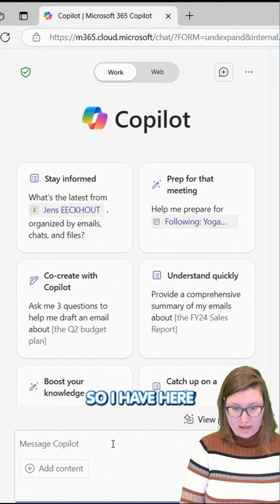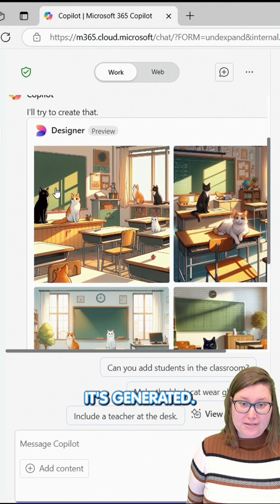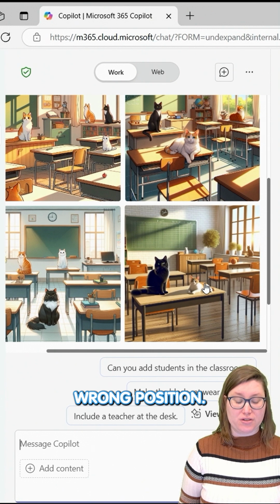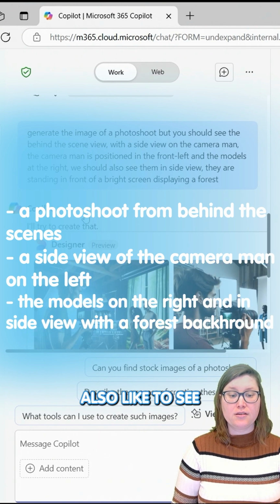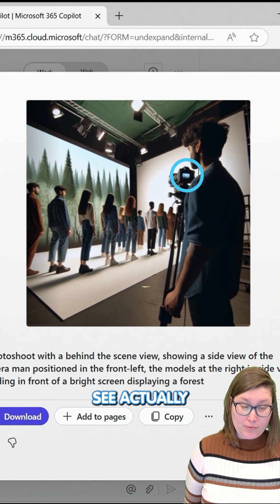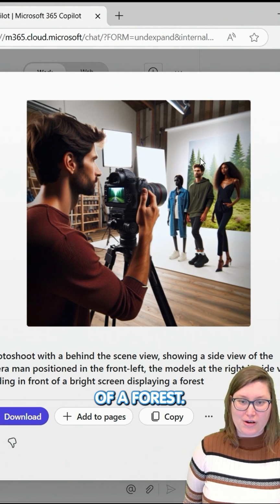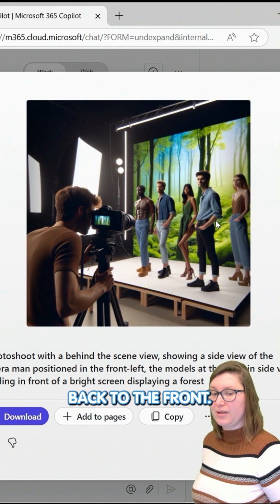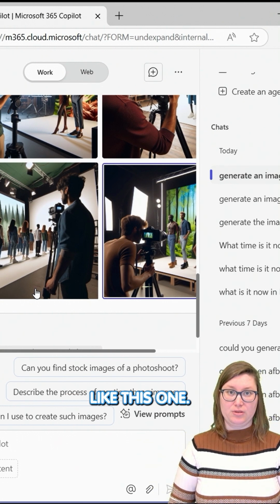AI Challenge: Beyond the limits - Episode 3 - Compositions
If we tell AI where what needs to be in a picture? Does AI understand compositions?
Next episode online on April 30!
Thanks for your support 👏 with a like 👍